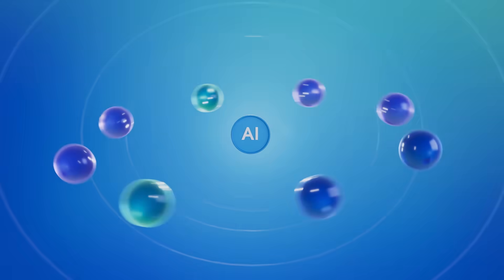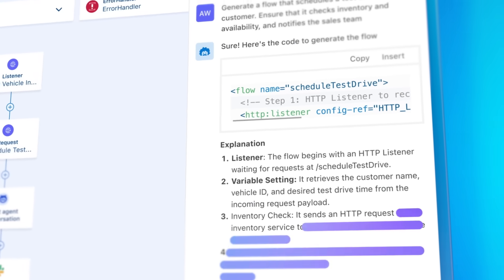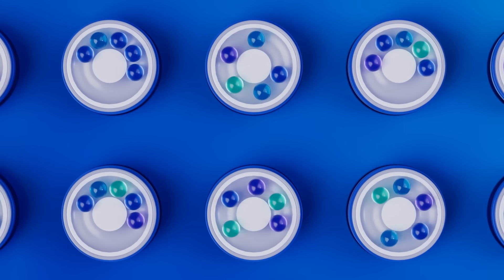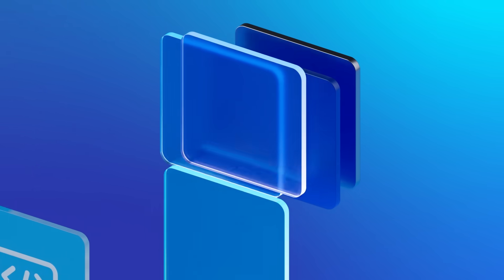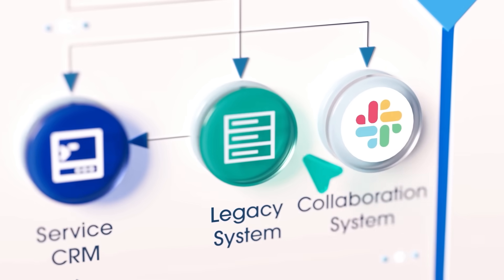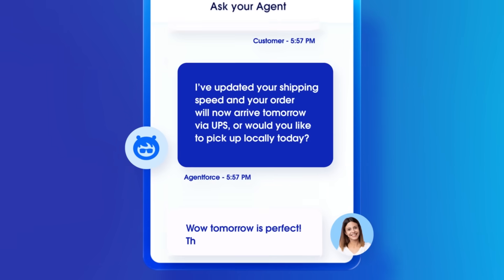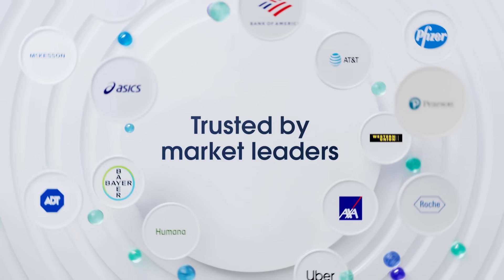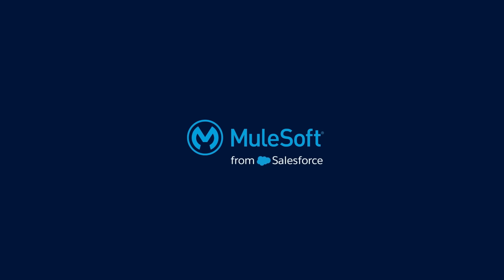MuleSoft: Powering Agentic AI Across Your Enterprise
Unlock the power of agentic AI across your entire organization with MuleSoft. This video explores how MuleSoft, a unified platform for integration, automation, and API management, enables you to rapidly deploy agentic AI and leverage their capabilities across your enterprise.